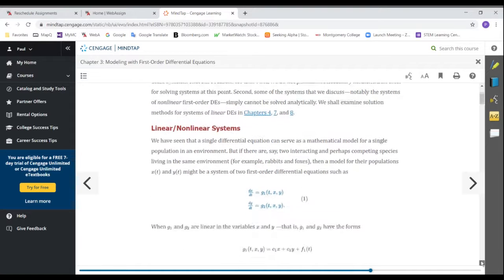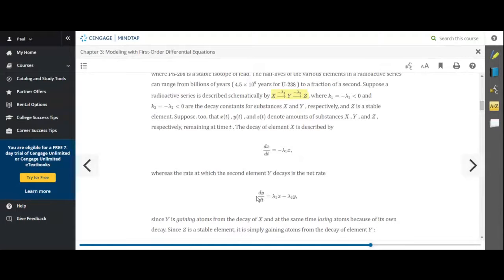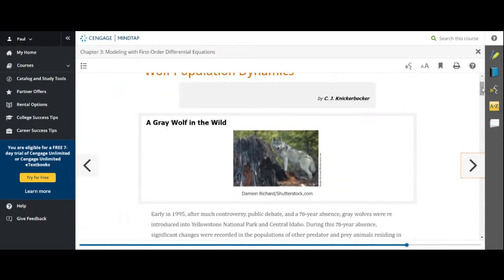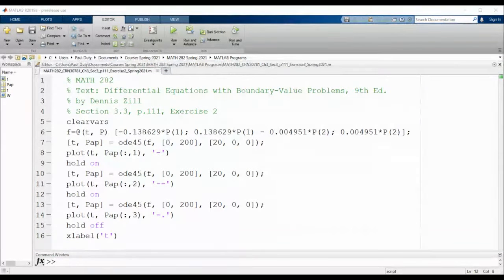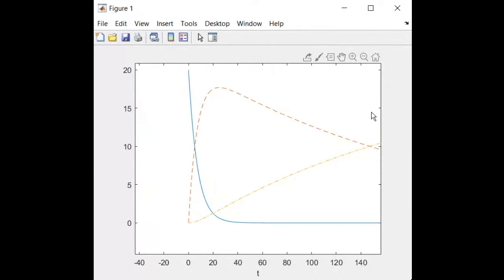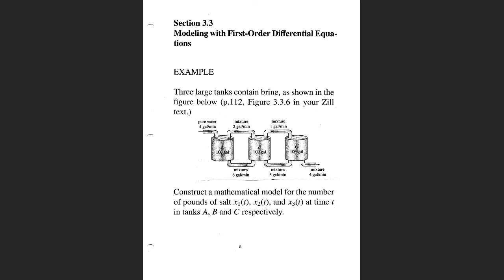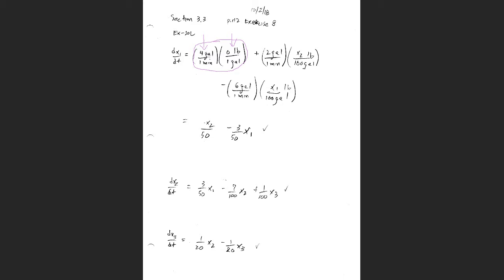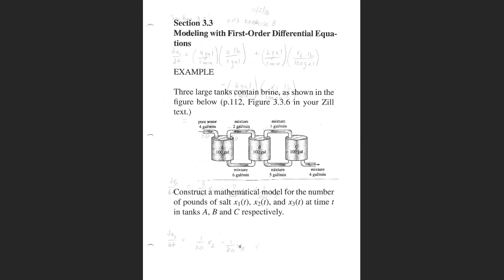MATH 282 CRN 30781 Section 3 3 Examples'' Spring 2021